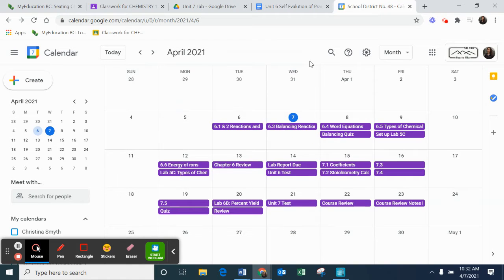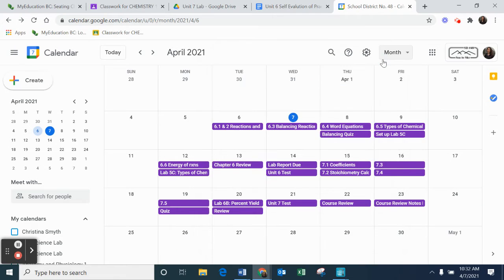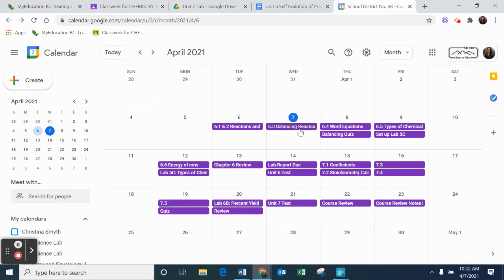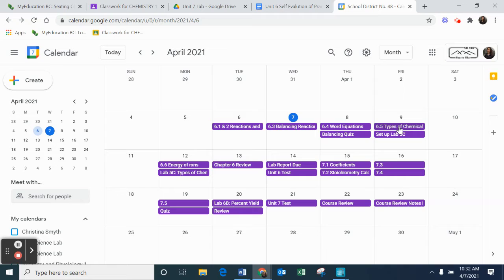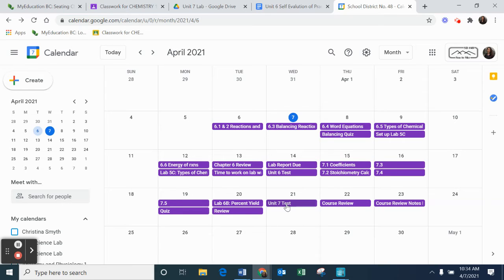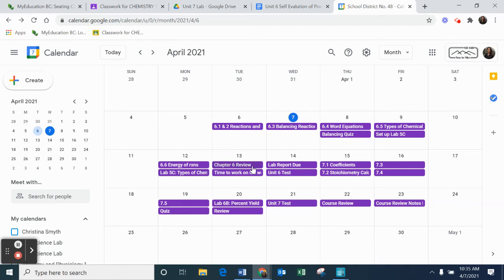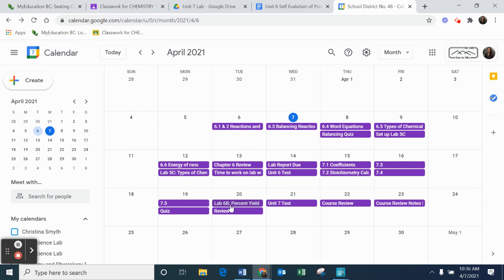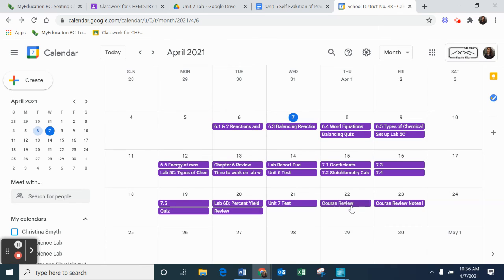Rest of the Quad Schedule Info